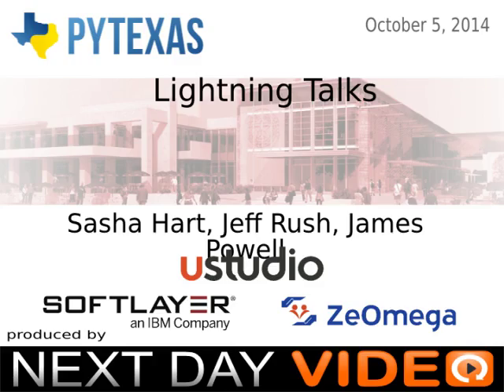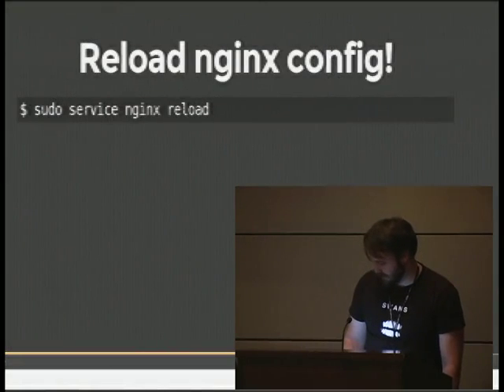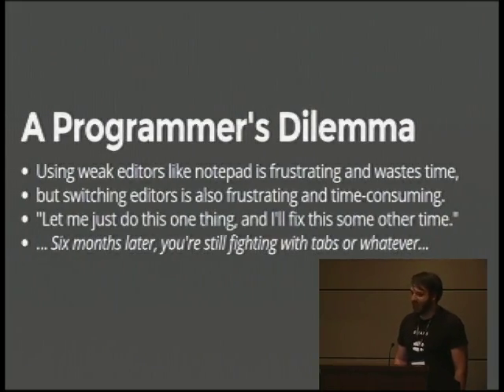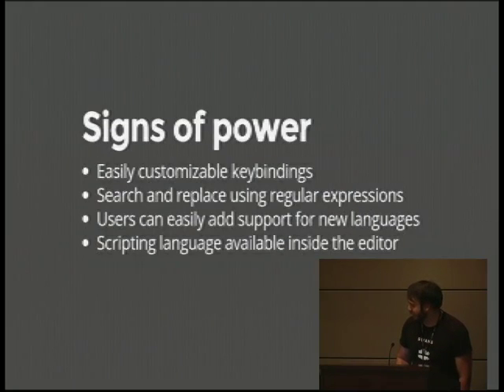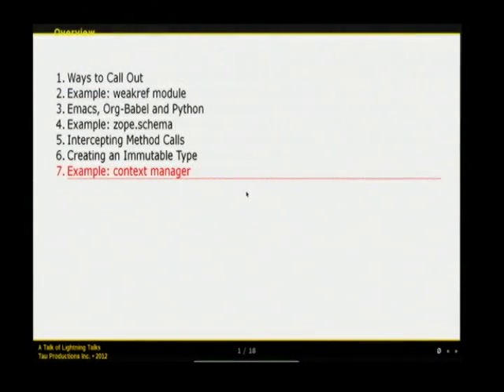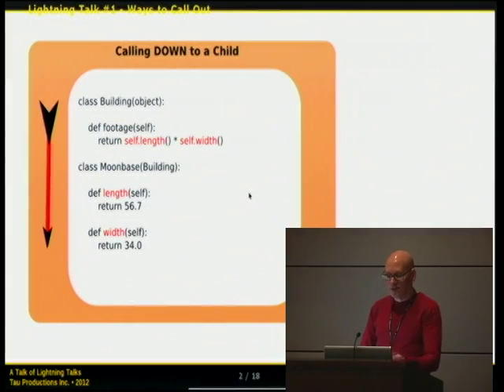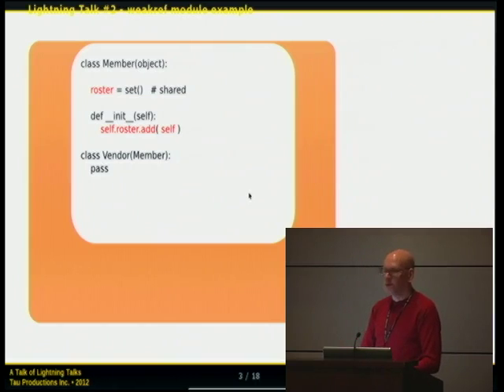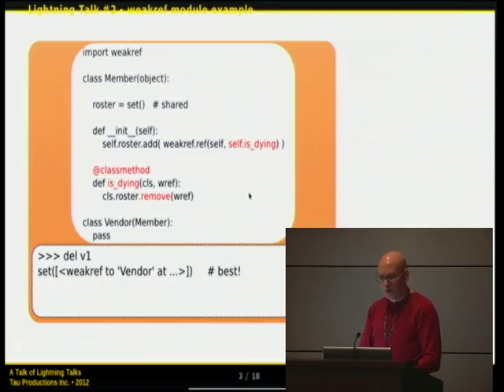Lightning Talks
Sasha Hart, Jeff Rush, James Powell
(00:00) - Sasha Hart -- Make PyPI Fast
(0:01:36) - Sasha Hart -- Find Your Editor
(0:04:17) - Jeff Rush -- Ways to Call Out
(0:06:28) - Jeff Rush -- Weak References
(0:08:17) - James Powell -- Newton's Method